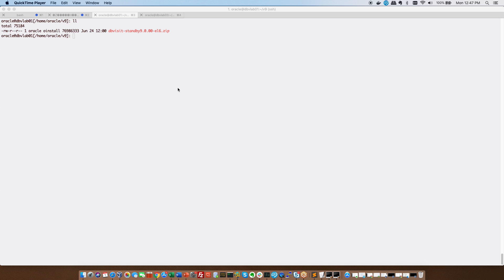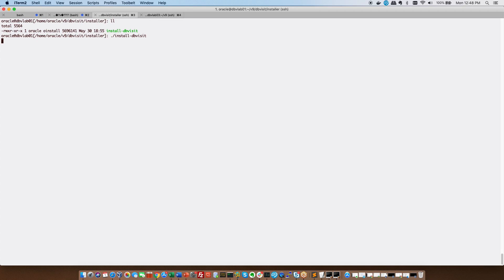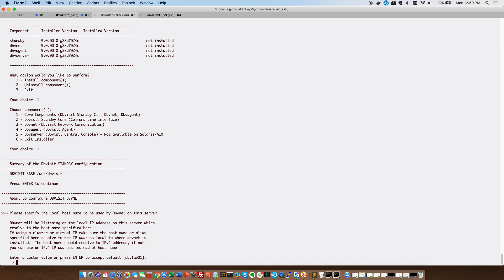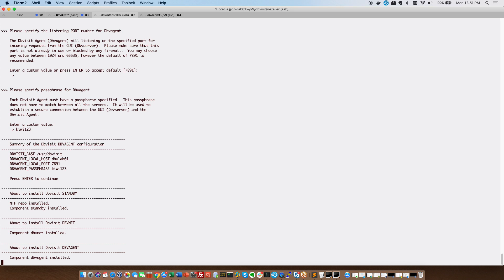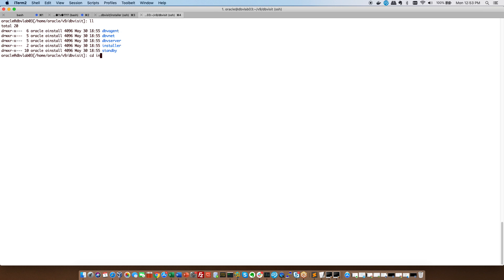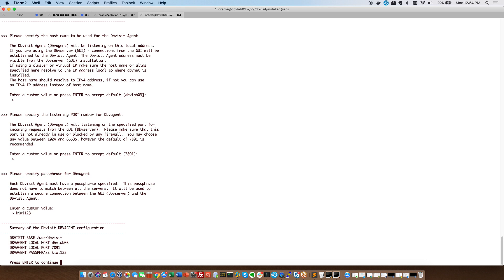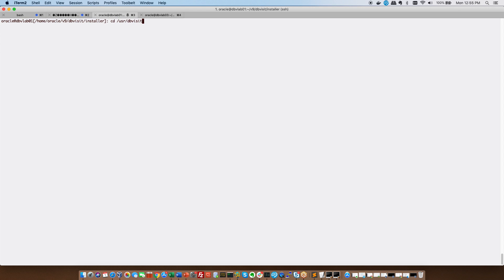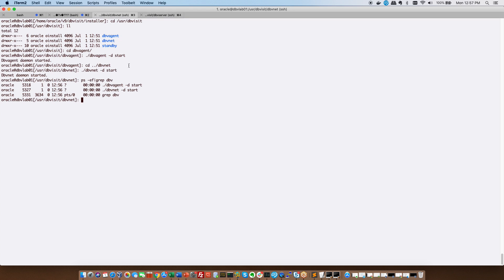How to Install Dbvisit Standby v9 on Linux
In this video, Product Specialist Charmaigne Bezuidenhout demonstrates how to Install Dbvisit Standby v9 on Linux in the following sequence:

1. Install Standby Core on the Primary  Host - dbvlab01
2. Install Standby Core on the Standby Host  - dbvlab03
3. Install Dbvserver/Central Console on the Standby Host - dbvlab03
4. Start the components on each host - dbvlab01 & dbvlab03